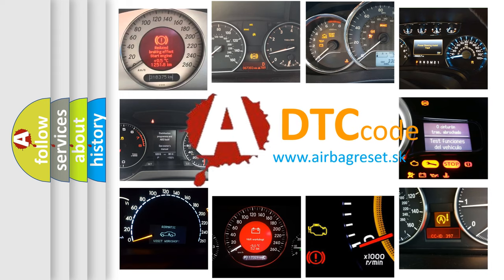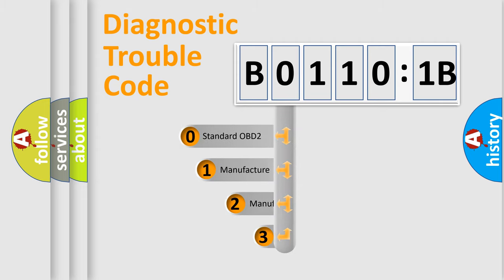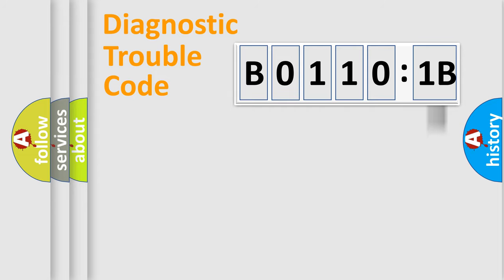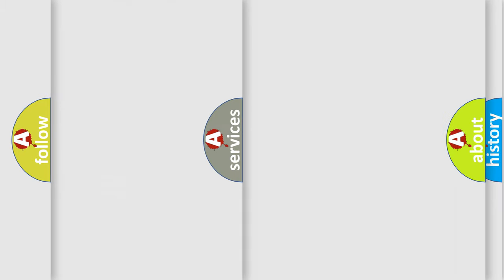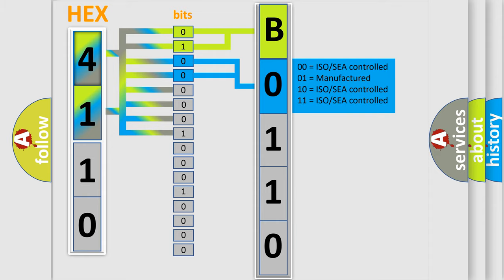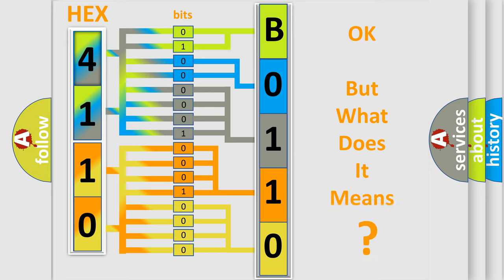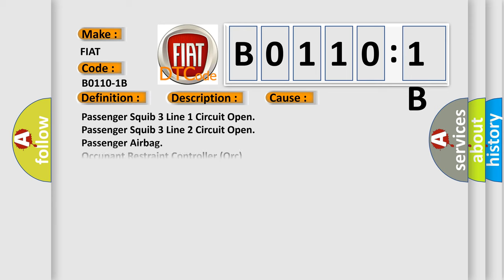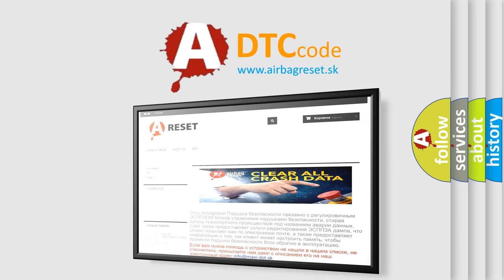DTC Fiat B0110-1B Short Explanation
Contents:
0:21 Basic DTC analysis according to OBD2 protocol standard.
1:48 Insight into programming
2:58 A diagnostically understandable description of the Diagnostic Trouble Code
3:05 Basic error definition

Make:
FIAT
Code:
B0110-1B
Definition:
Front Passenger Airbag 3Rd Stage - Circuit Resistance Above Threshold
Description:
Module detects an open on the squib circuits for more than 2.5 seconds.
Cause:
Passenger Squib 3 Line 1 Circuit Open
Passenger Squib 3 Line 2 Circuit Open
Passenger Airbag
Occupant Restraint Controller (Orc)
Failure Type: